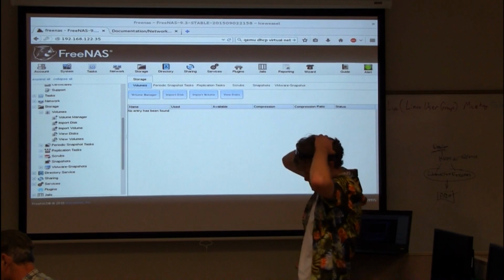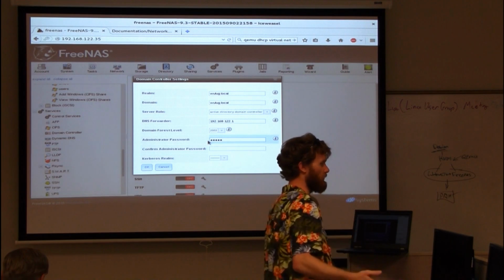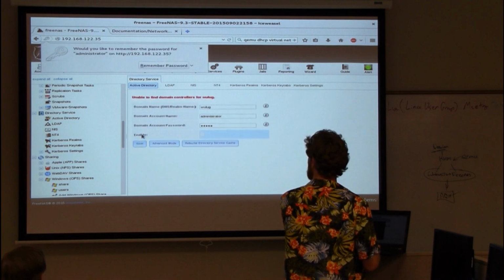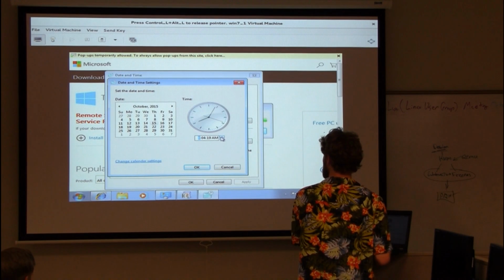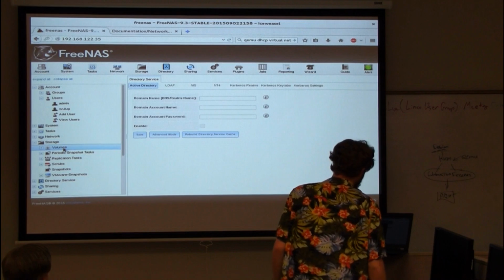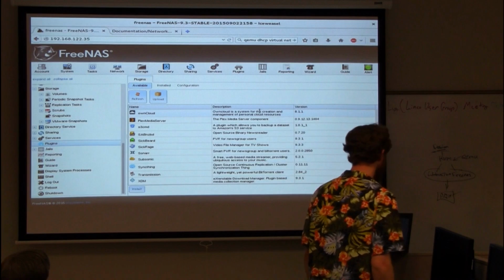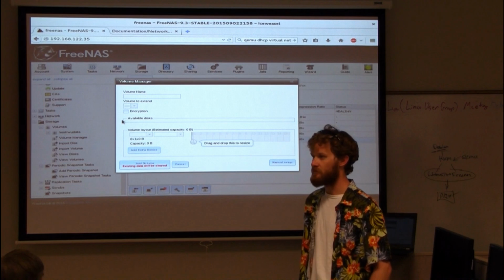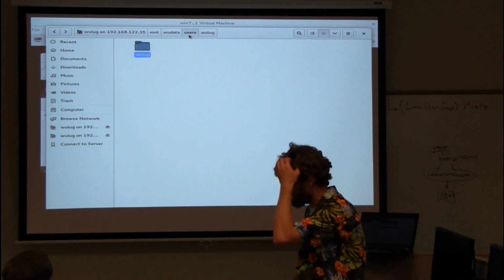10/15/2015 FreeNAS Part2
WuLUG Meeting 10/15/2015.  FreeNAS Part 2: Using FreeNAS as an Active Directory Daomain Controller and more!